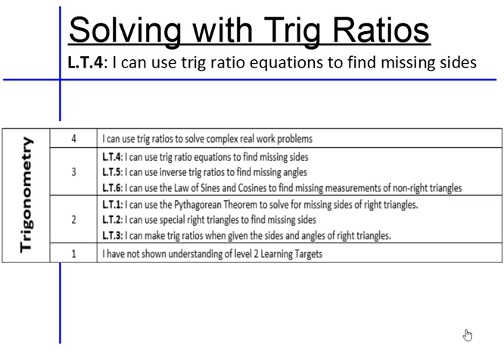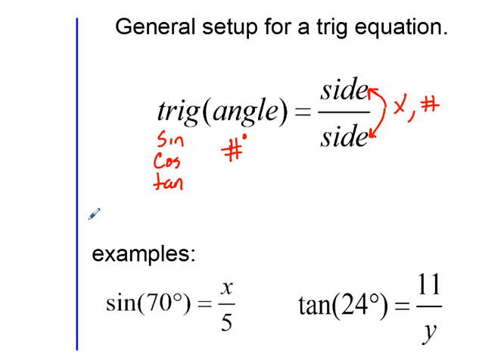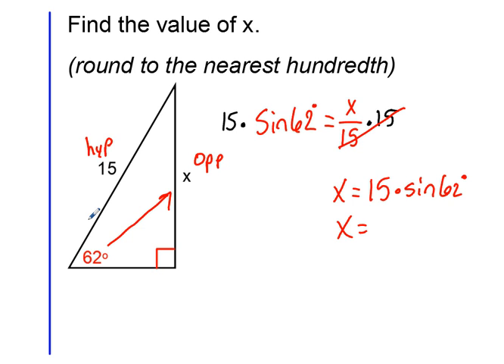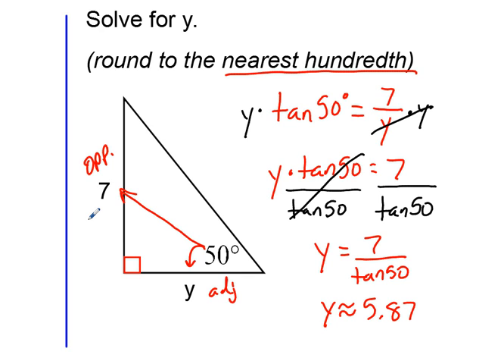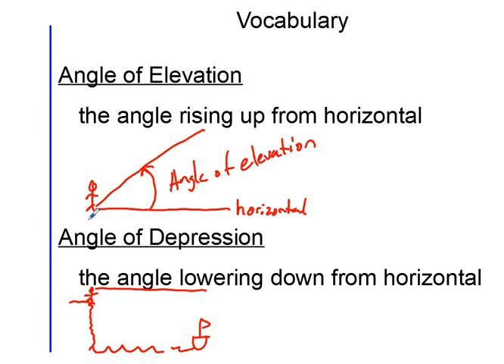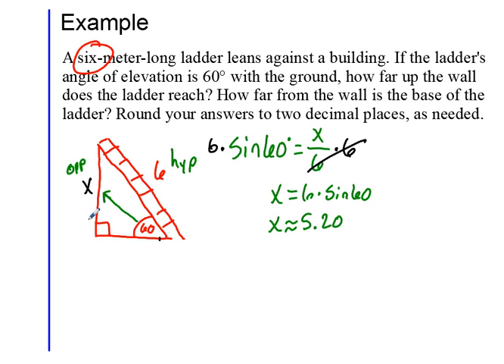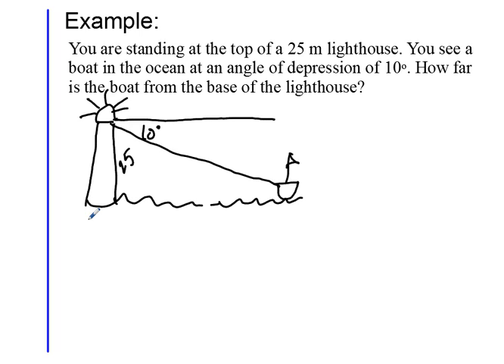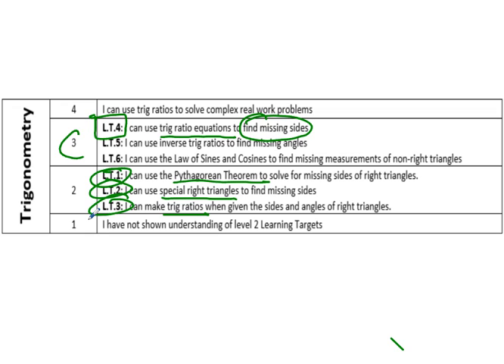LT4 Solving with Trig Ratios